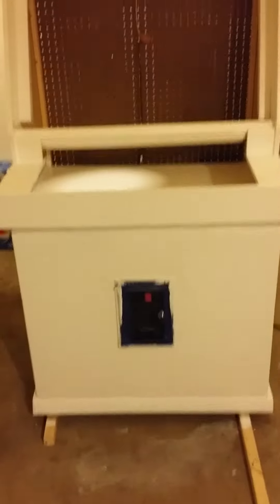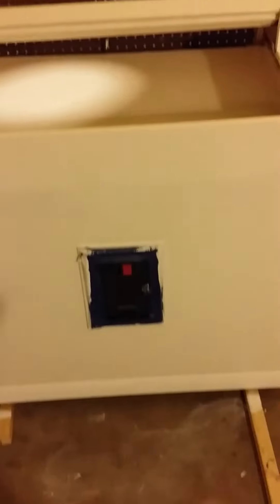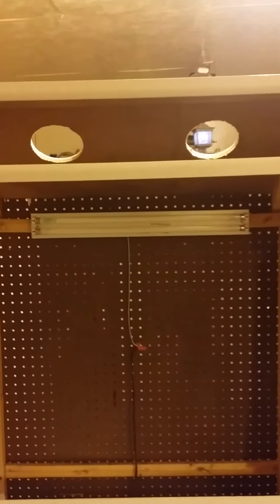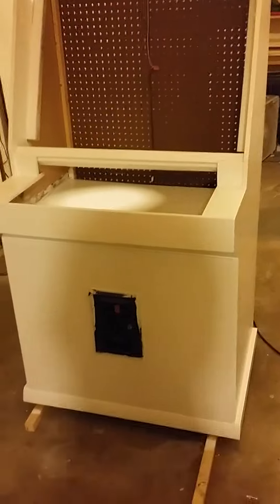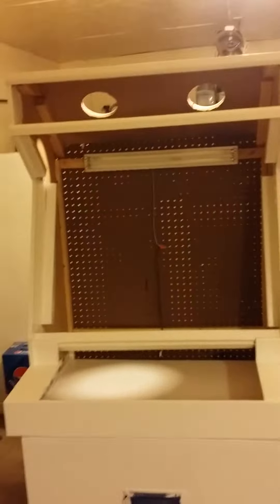Arcade cabinet 2015 update number 2